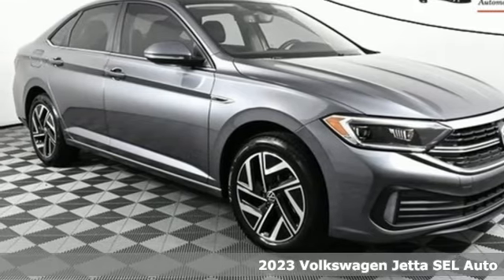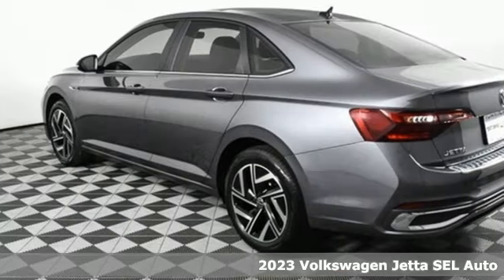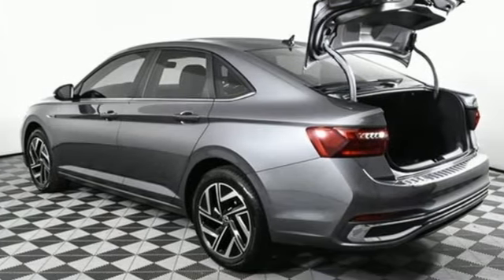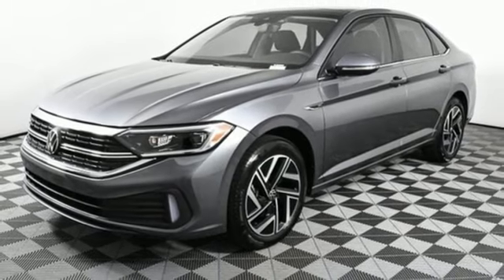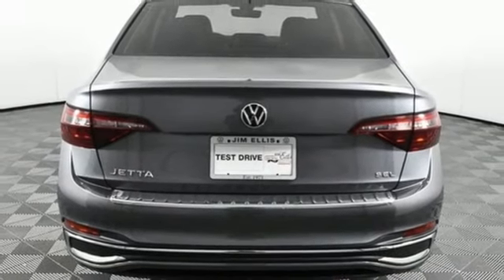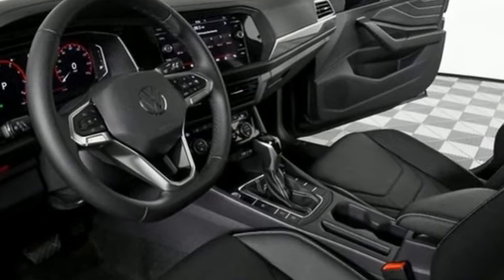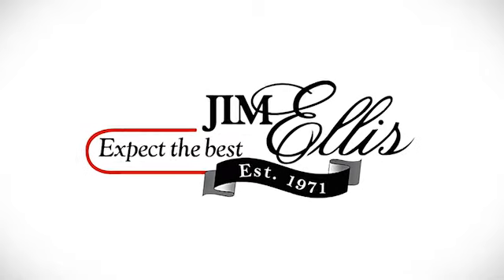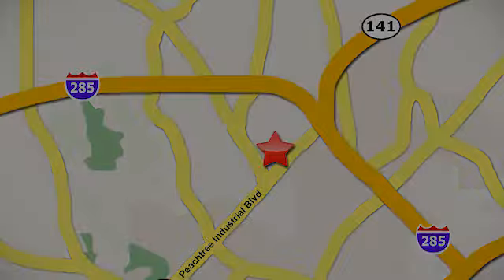New 2023 Volkswagen Jetta Atlanta, GA VJ23095 - SOLD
Year: 2023
Make: Volkswagen
Model: Jetta
Trim: 1.5T SEL
Engine: 1.5L I-4 DI DOHC Turbocharged
Transmission: 8-Speed Automatic with Tiptronic
Interior: Titan Black
Stock #: VJ23095
VIN: 3VWGM7BU3PM050391
2023 Jetta SELbrbr[WHY PURCHASE FROM JIM ELLIS VOLKSWAGEN OF CHAMBLEE?]br* 30K Mile VW Care Maintenance included with every new 2022 Volkswagen from Jim Ellis Volkswagen of Chambleebr* Georgia's #1 Volkswagen Retailer (Combined New and Certified Pre-Owned sales volume in 2021)br* Georgia's #1 ID.4 EV Sales Volume in 2021br* Winner of Volkswagen Wolfsburg Crest Club (2014,2015,2016,2017,2018 and 2021)br* Winner of Consumers' Choice Award Winning Automotive Retailer for the last 17 consecutive yearsbr* The Jim Ellis Express Way a€“ Express Online Purchasing and At-Home Test Drivesbr* The Jim Ellis Automotive Group was founded locally in 1971 and remains family owned and operatedbrbr[DEALER INSTALLED EQUIPMENT]brCeramic Window Tint - $495brAllstate 3M Paint & Fabric Protection - $495br br[FACTORY WARRANTY]br* 4-year/50,000-mile Limited Warrantybr* 2-year/20,000-mile Carefree Maintenance Programbr* Next Generation Car-Net, including:br-VW Car-Net App-Connectbr- 5 years of complimentary Remote Access Servicesbr- Wi-Fi Hotspot service (requires subscription)br- Safe & Secure service (requires subscription)brbr[FACTORY INSTALLED EQUIPMENT]brbra€¢ VENTILATED SEAT DELETEbrbrAll Jetta SE standard features, plus:brbr* 10.25 Digital Cockpit Probr* Beats audio systembr* LED headlights for high & low beambr* Sport bumpers w/ accent lightsbr* Tilting and sliding panoramic sunroofbr* Light Assistbr* Automatic heated washer nozzlesbr* Engine starter and remote start featurebr* Leather seatsbr* Heated front and rear outboard seatsbr* Ventilated front seatsbr* 10-color ambient lightingbr* 8" screen Navigationbr* Wireless App-Connectbr* 17" Alloy wheelsbrbrFor more information including additional discounts, special program rebates, low APR financing, leasing specials, or if you are looking for inventory that is not on our website, please contact us:br* Call: 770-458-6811br* Chat/Text: See Link buttons on the Taskbarbr* In-Person at our Chamblee location: 5901 Peachtree Blvd. Atlanta, GA 30341brbrThe Next Step? Give us a call to confirm availability and schedule a hassle-free test drive! We are located at 5901 Peachtree Blvd, Atlanta, GA, 30341.brbr* Pricing valid towards purchasing with approved credit through Volkswagen Financial, cannot combine special offers, see Dealer for detailsbr* Pricing excludes gov. fees of tax, tag, title and Warranty Right Act (WRA)br* All Special Vehicle Pricing includes dealer service chargebrbr*** While every reasonable effort is made to ensure the accuracy of this information, we are not responsible for any errors or omissions contained on these pages. Please verify any information in question with Jim Ellis VW of Chamblee. ***br

Address:
5901 Peachtree Industry Boulevard